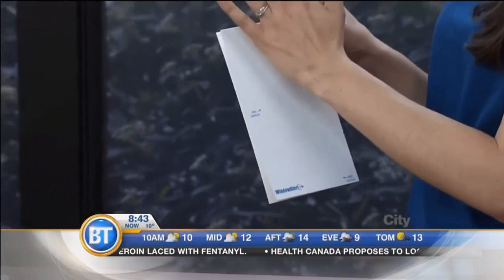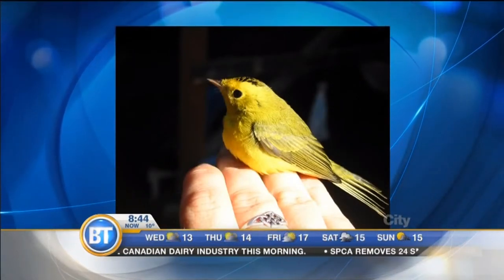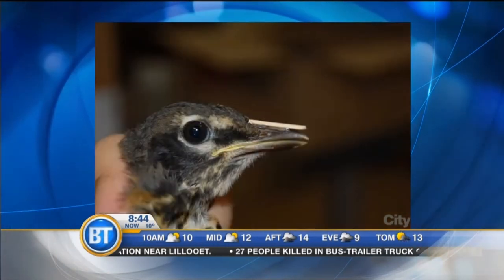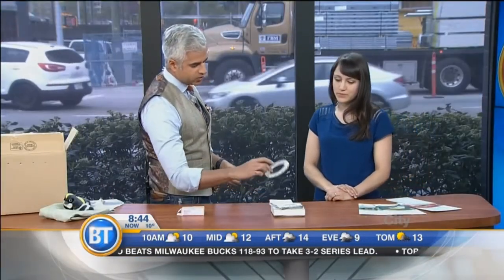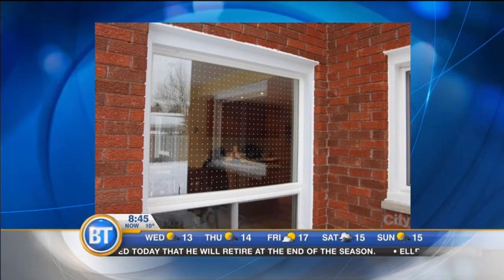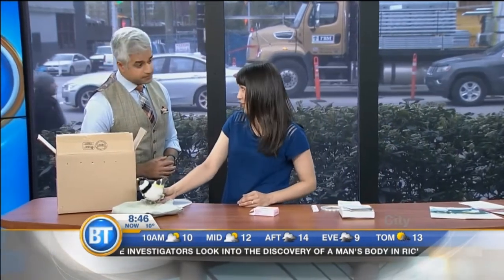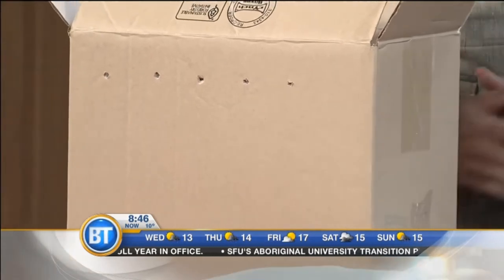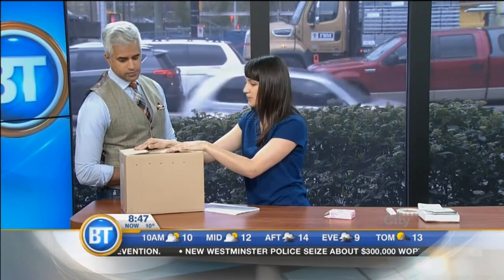Feather Friendly on Breakfast Television Vancouver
Feather Friendly products on display at Breakfast Television as an effective solution to deter bird collisions.